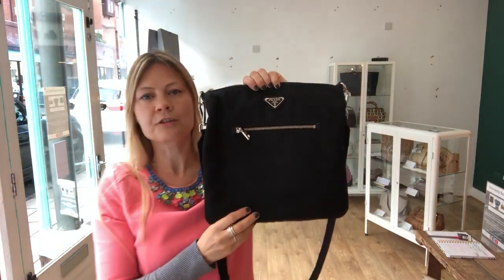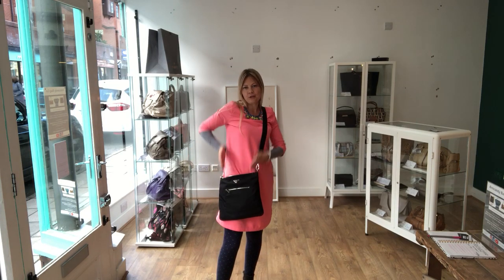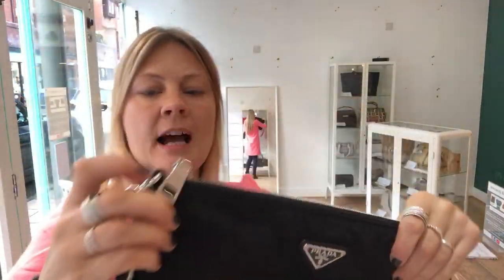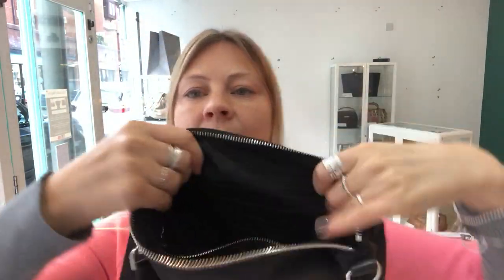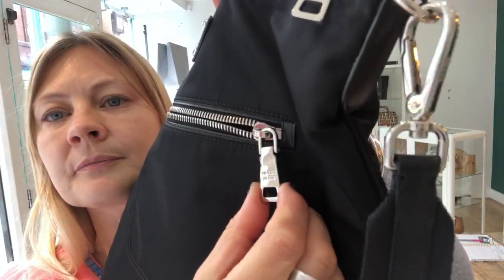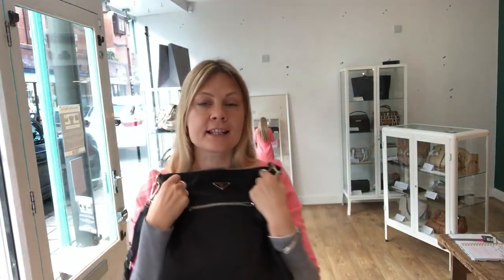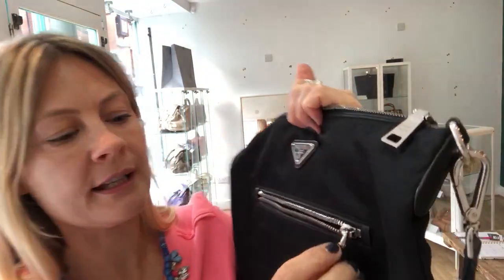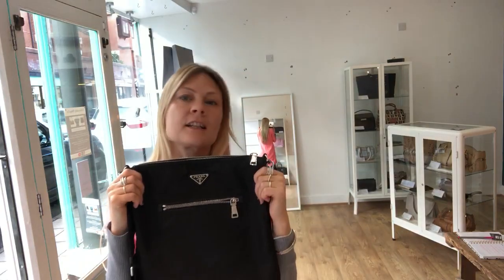Prada Nylon Crossbody Review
Classic Prada at it’s best. For this and more preowned luxury bags, purses and wallets